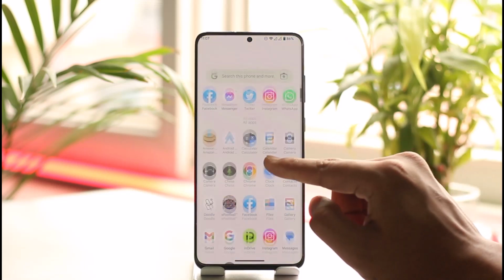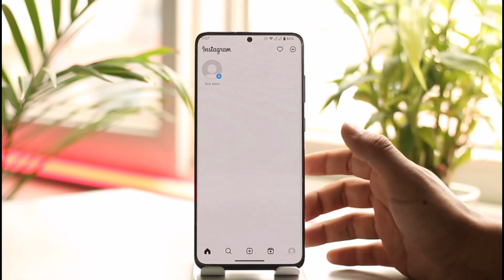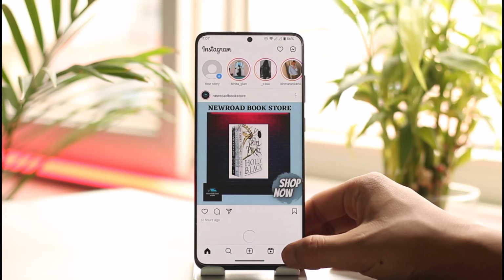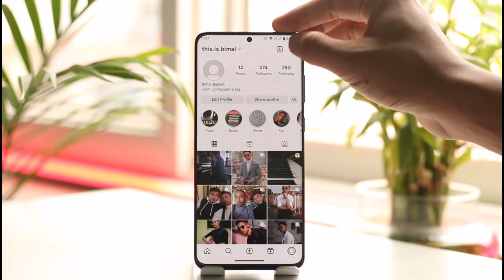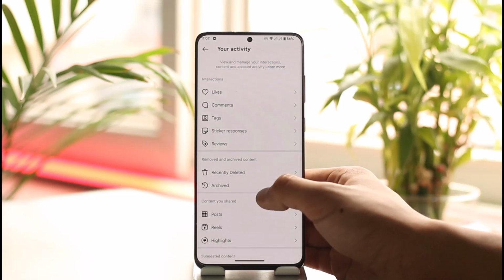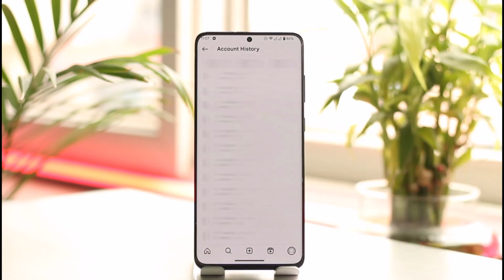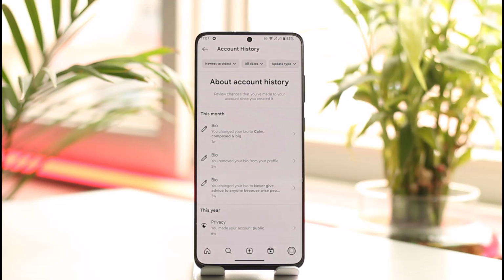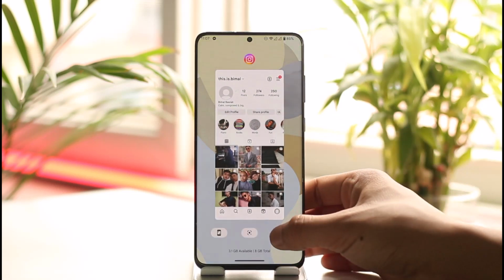How to Delete Account History on Instagram !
In this tutorial video, I am simply going to show you how you can delete your account history on Instagram.

~Chapters:
0:00 Introduction
0:10 General Info
0:33 Delete Account History
1:00 Conclusion